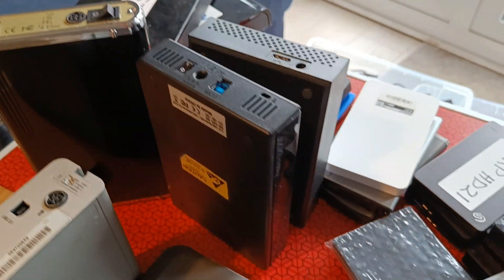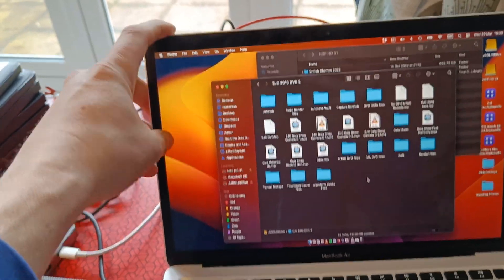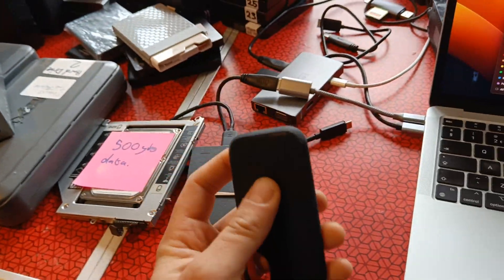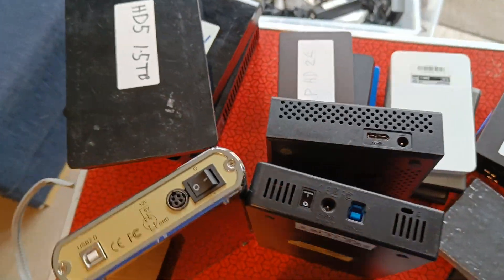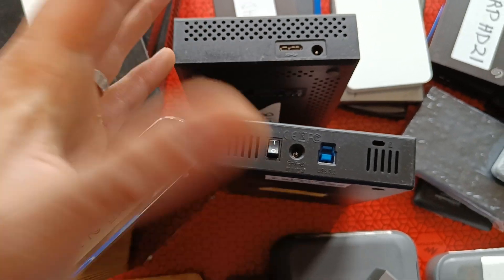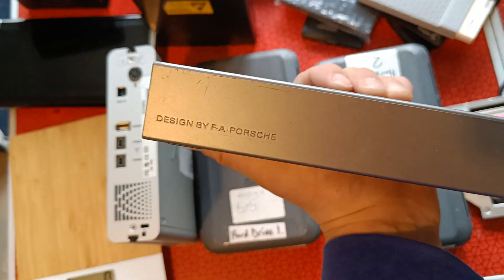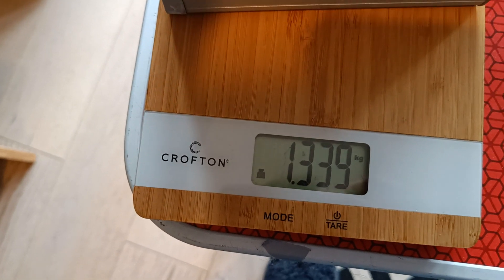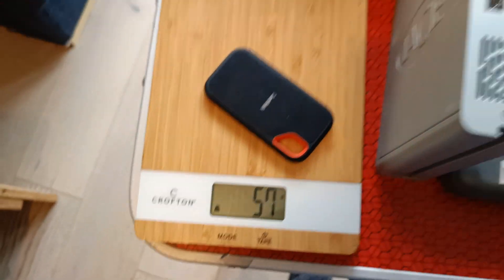16 Years of Hard Drives! Let's see the progress we have made.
I'm glad I kept hold of all these!
Now let's get some editing done.